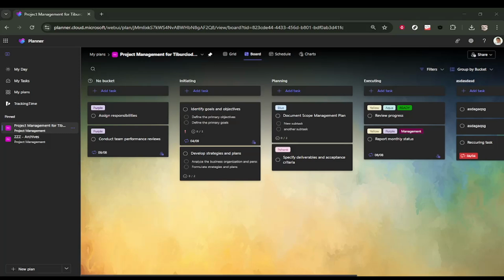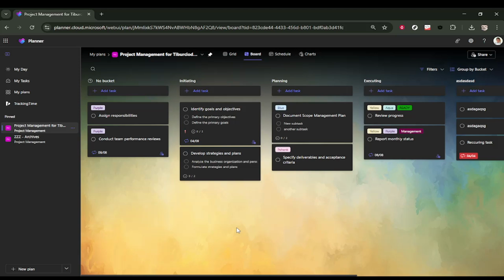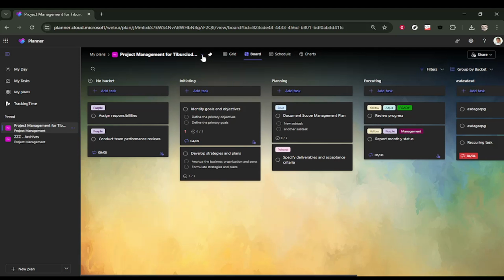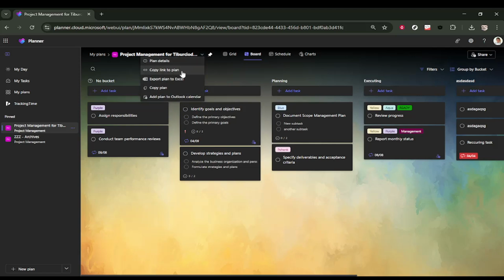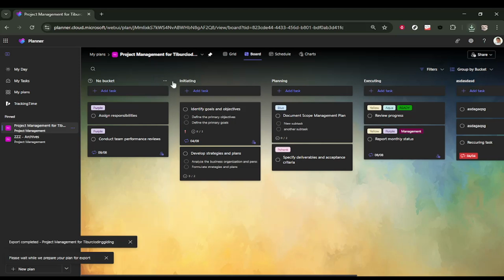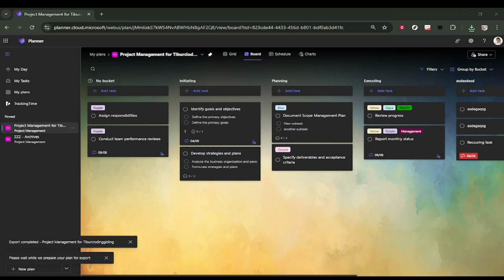How To Print In Microsoft Planner [2026 Guide]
In today's video we cover: How To Print In Microsoft Planner, Microsoft Planner Print Tutorial, MS Planner Export To Excel, Microsoft Planner Hard Copy Guide, MS Planner Reporting Tips, Microsoft Planner Document Sharing, MS Planner Project Archiving, Microsoft Planner View Customization, MS Planner Spreadsheet Export, Microsoft Planner Management Tips, MS Planner Print Screen Guide, Microsoft Planner Business Reporting, MS Planner Task List Printing, Microsoft Planner Productivity, Microsoft Planner Tutorial

-Google Drive
-Google Meets
-Google Sheets
-Google Chrome
-Google Forms
-Google Gmail